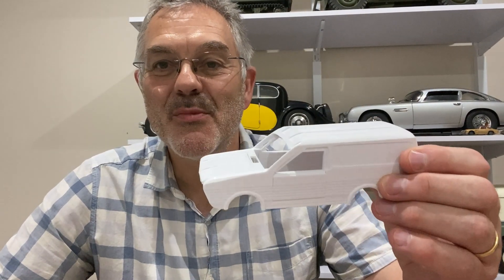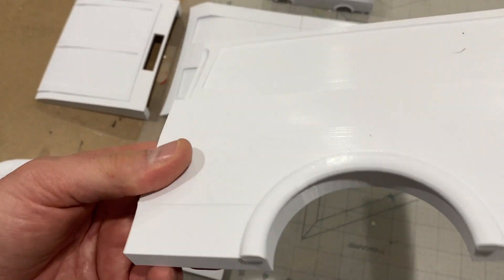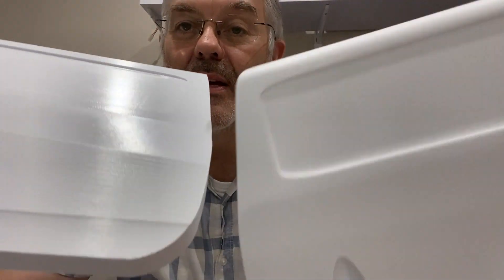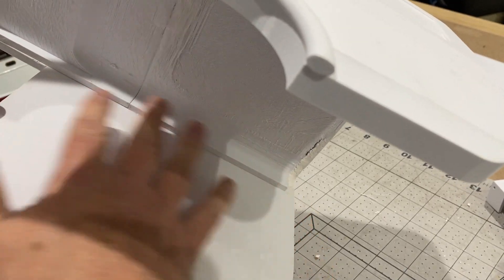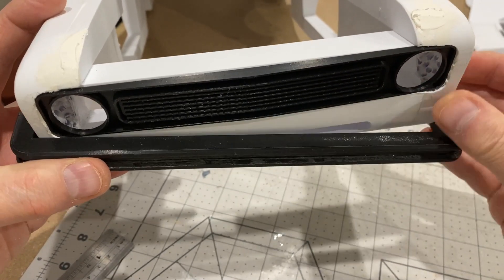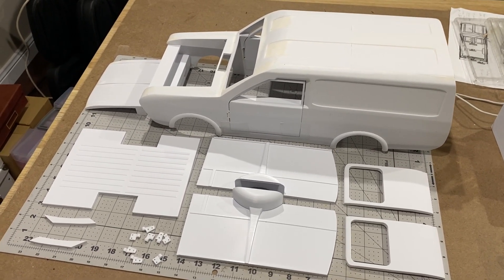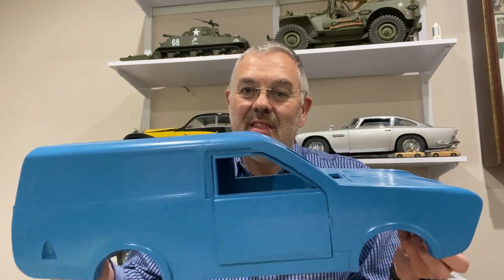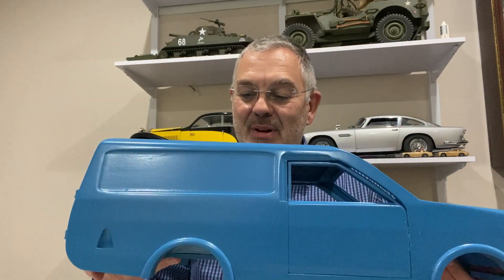Building a 3d printed model of a Morris Marina van - Part 2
It's been a while, but I've finally made some progress on the Marina van project.  In this video, I scale up the parts to 1/8 scale and put the bodywork together.